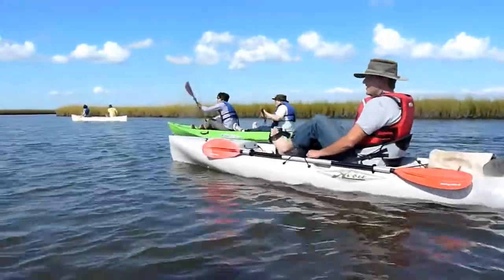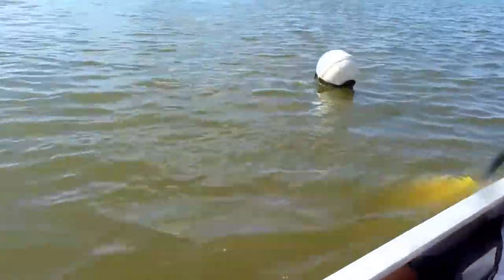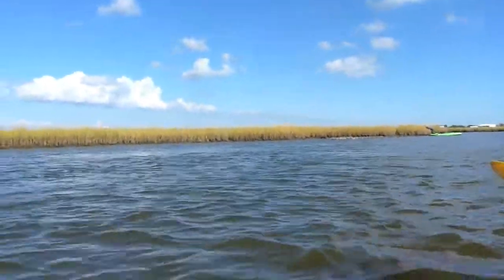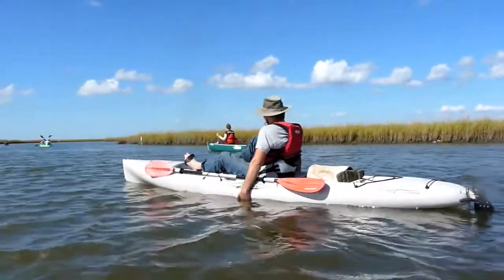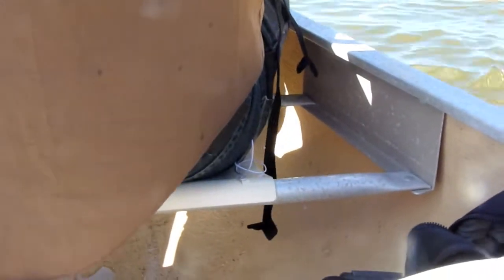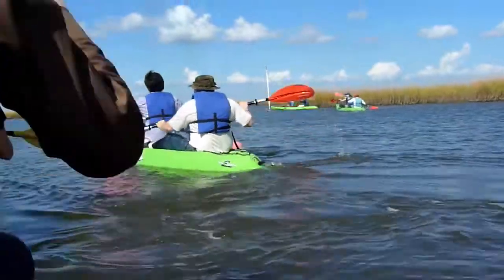kayaking November 2 4, 2012, PLOTS Barnraising, Cocodrie, LA at LUMCON